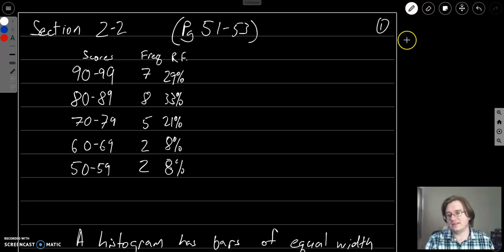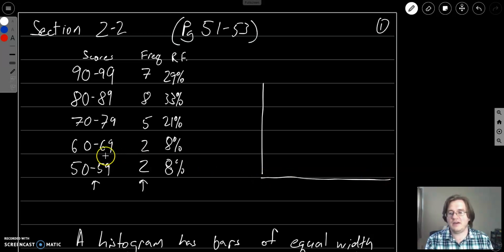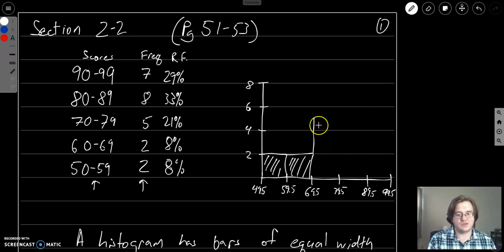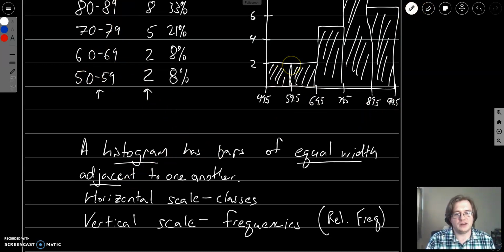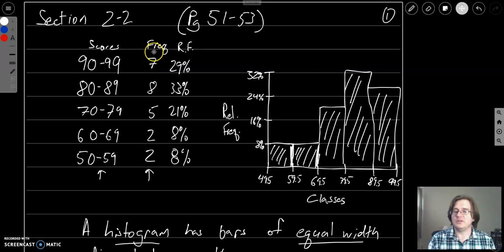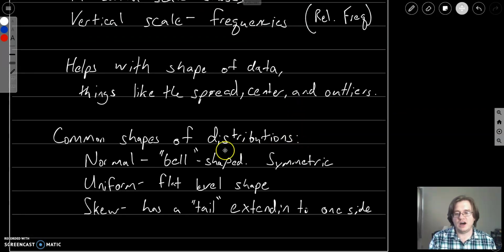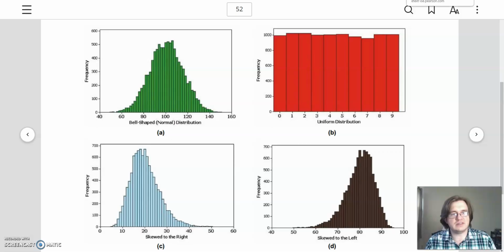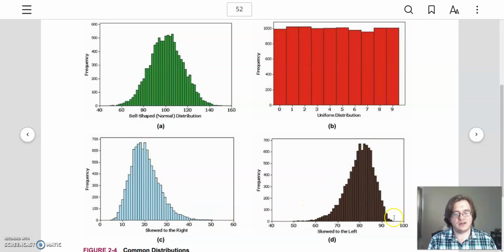STAT216 Section 2-2 Part I (Histograms)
This video covers Section 2-2, pages 51-53.  Specific topics include: histograms and shapes of histograms.